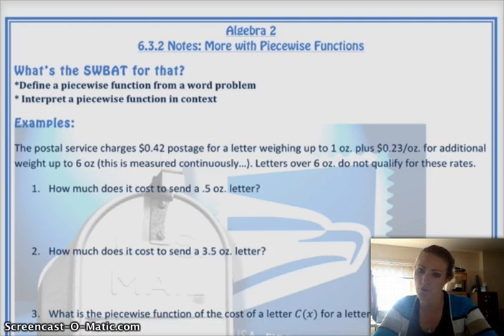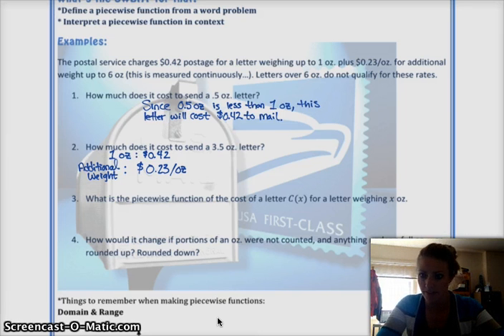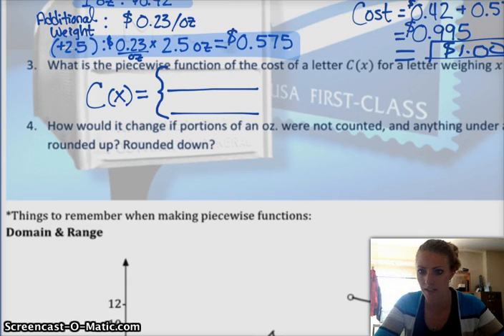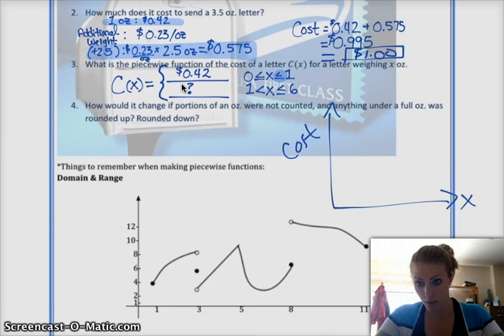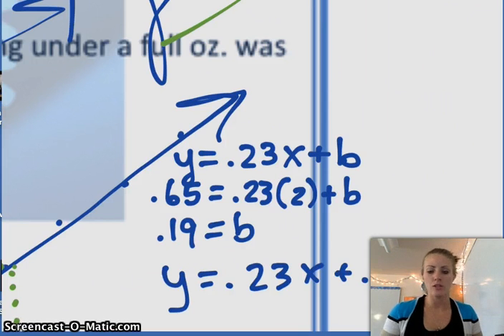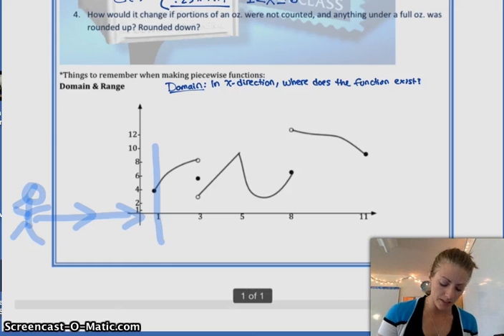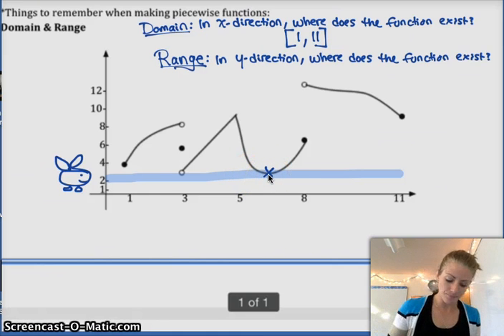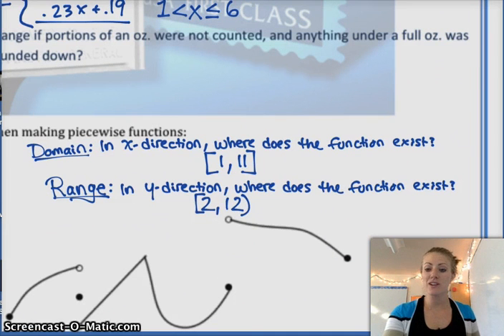6.3.2 Algebra 2 Piecewise Functions Applications and Domain and Range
Applications of Piecewise Functions
Domain and range of piecewise functions